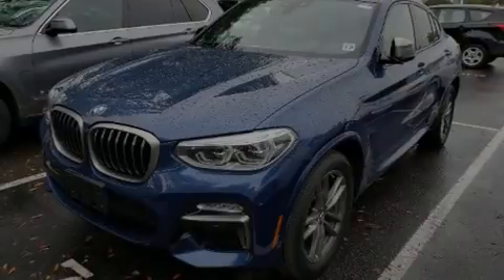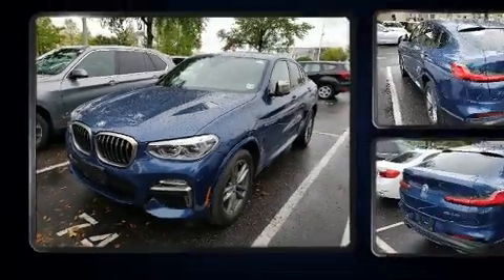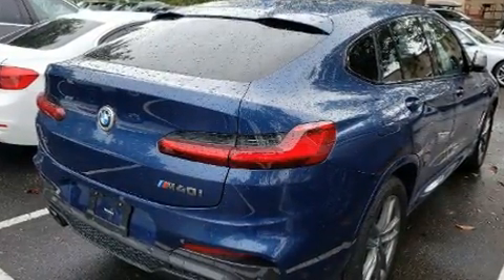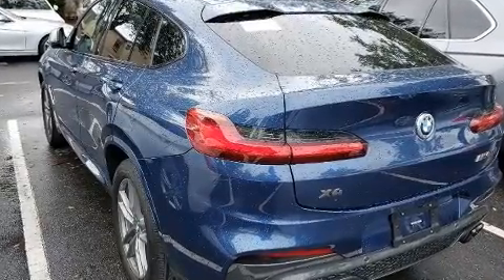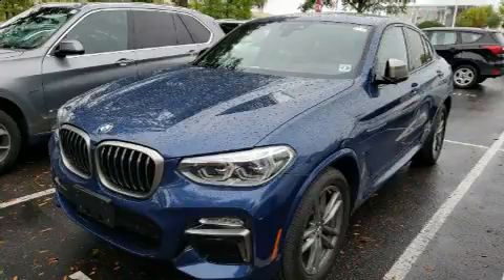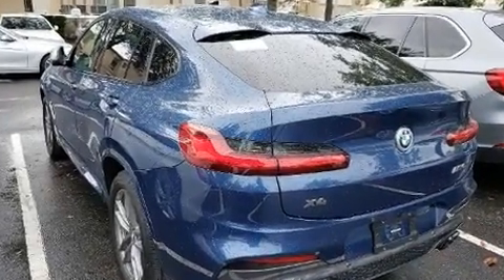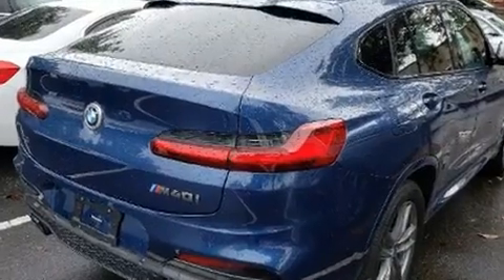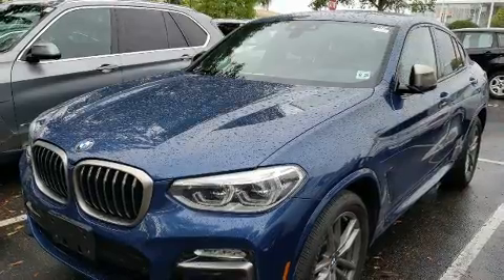2019 BMW X4 M40i in Winter Park, FL 32789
Introducing the 2019 BMW X4. With less than 10,000 miles on the odometer, this car expresses top-tier capabilities, proving the automaker's commitment to quality, safety and comfort! BMW made sure to keep road-handling and sportiness at the top of it's priority list. Under the hood you'll find a 6 cylinder engine with more than 300 horsepower, and for added security, dynamic Stability Control supplements the drivetrain. All wheel drive maintains traction at all four corners. A turbocharger further enhances performance, while also preserving fuel economy. BMW prioritized fit and finish as evidenced by: front and rear reading lights, voice activated navigation, automatic temperature control, fully automatic headlights, power moon roof, blind spot sensor, and a split folding rear seat. The unique heads-up display projects vehicle information onto the windshield, including speed, gear selection and engine speed. Drivers benefit by not having to take their eyes off the road. Take assurance in side curtain airbags, providing head protection in the event of a severe collision. A Carfax history report indicates just one previous owner. We know that you have high expectations, and we enjoy the challenge of meeting and exceeding them! Please don't hesitate to give us a call.